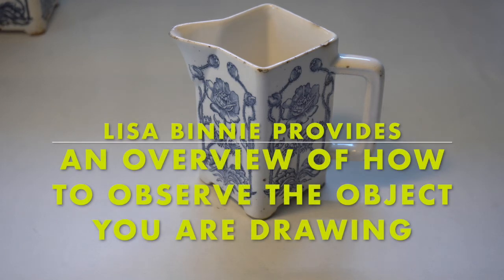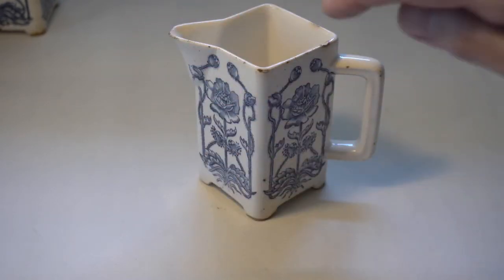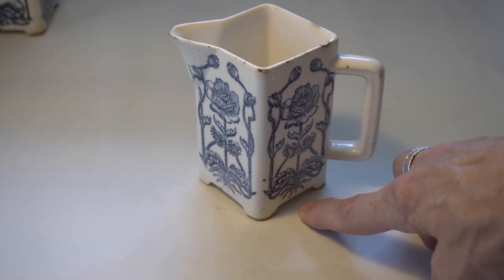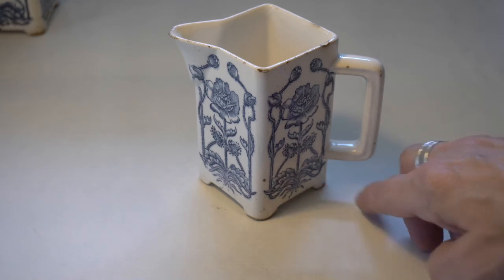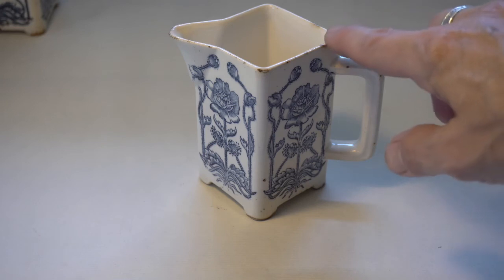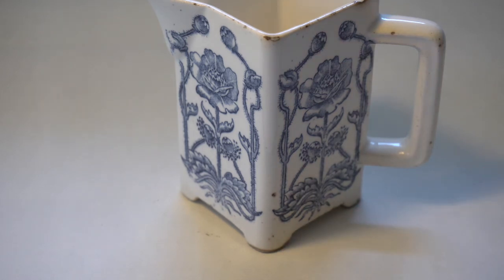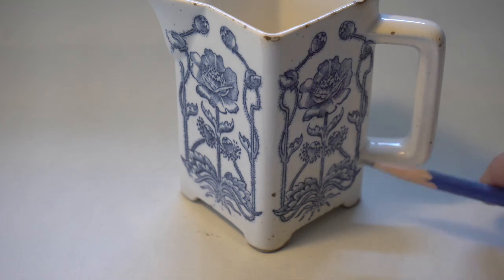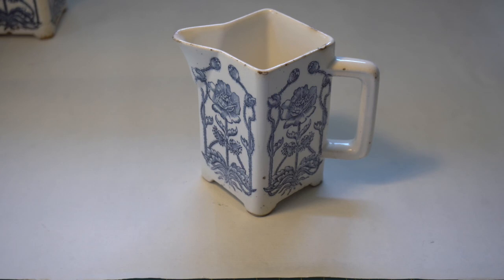Lisa Binnie Provides An Overview of How to Observe the Object You Are Drawing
What are we supposed to look for when making a pencil drawing from observation? The first thing is to study the object for its overall constituent shapes, and then look for the subtleties: highlights, mid-tones and shadows. The longer you look, the more you will see.

Watch this video to learn what to look for in the object you are drawing, then apply it to your own drawing.